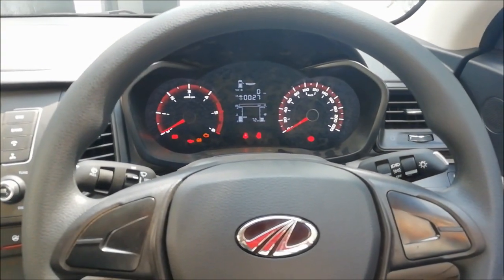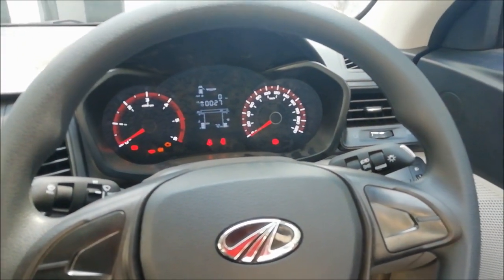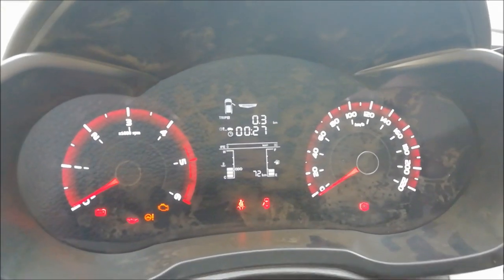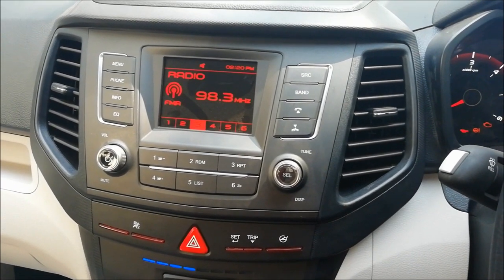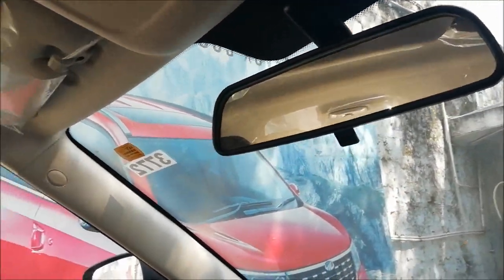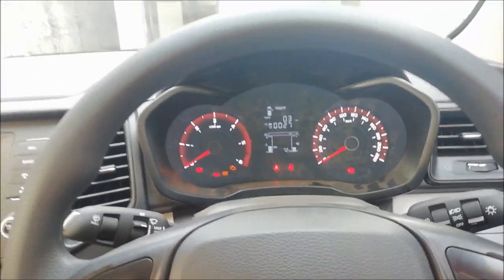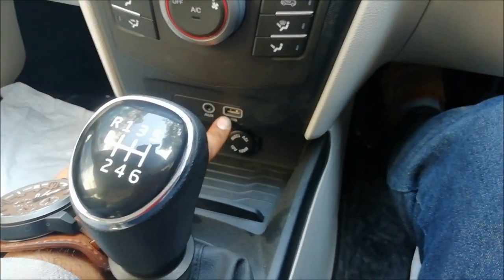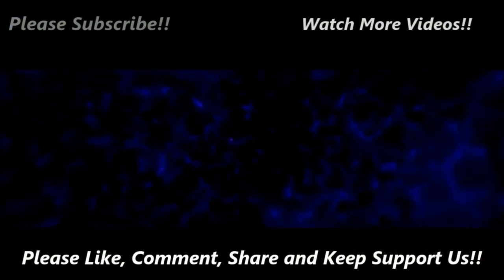Mahindra XUV300 Base Variant - First Look !!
oiurw2019 MahindraXUV300 W4 Base Variant - First Review !!

If you have any copyright issue please contact us in Thank You AutoTrend , New Cars, New SUV, New Car Review, TeamAutoTrend, New Car Reviews , Best Car Review YouTube Channel Music Credit : Yaaro Kettavai Productions